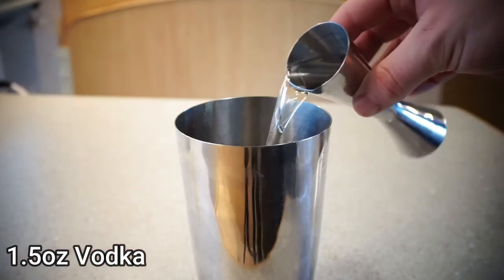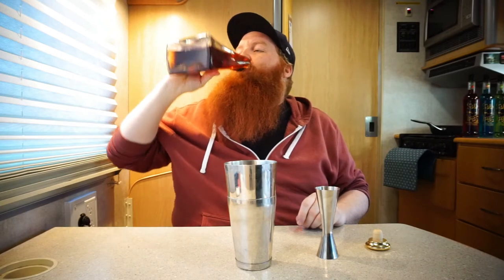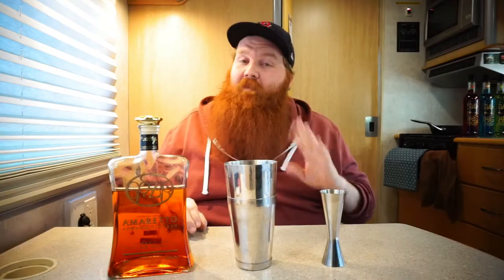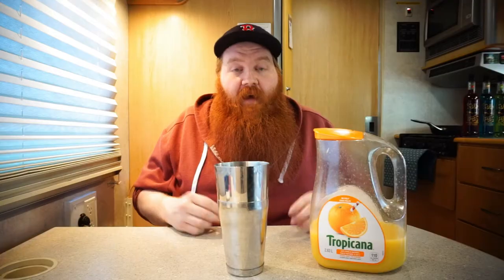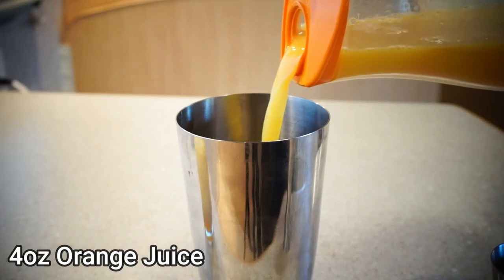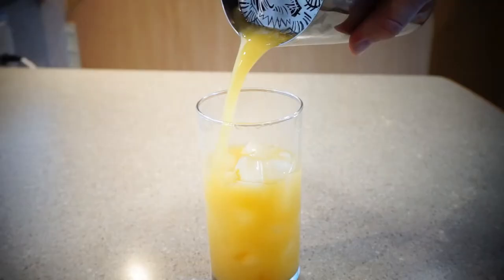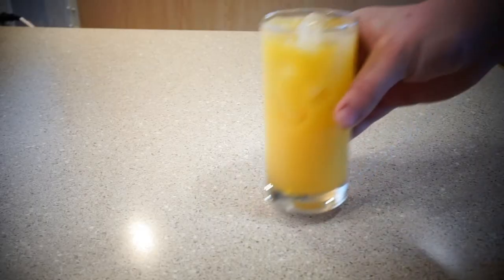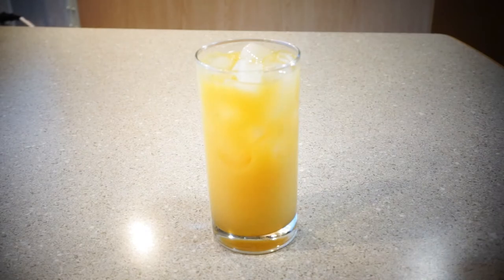How To Make A Bocce Ball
In this video Im going to show you how to make a Bocce Ball!
You will need:
Vodka
Amaretto
Orange Juice